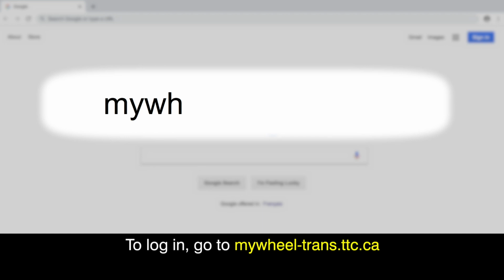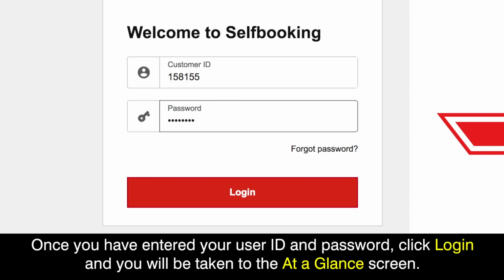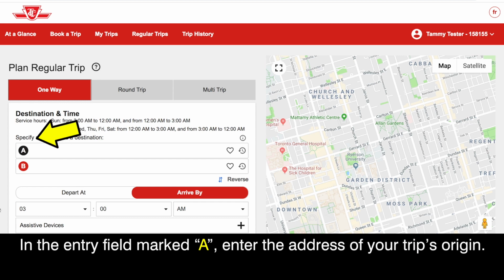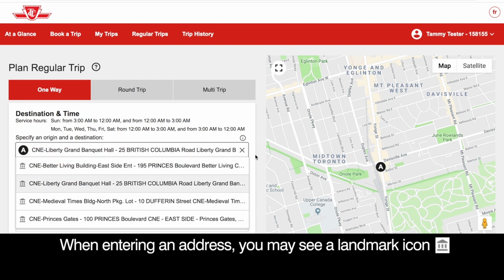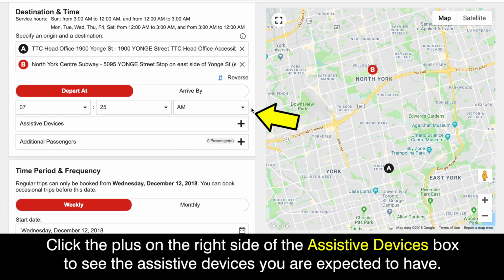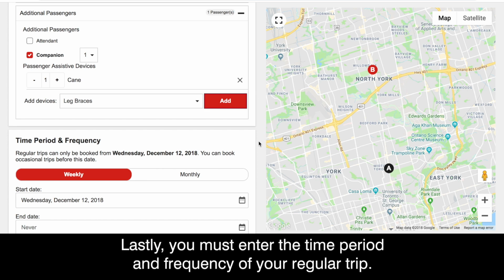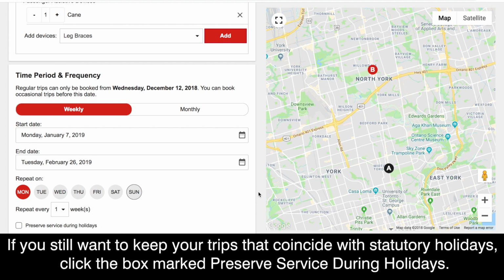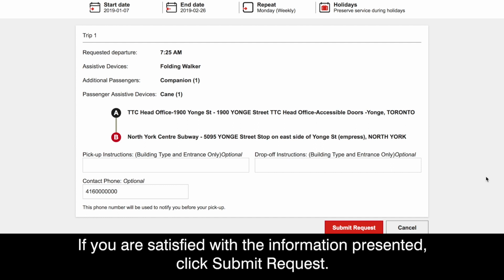Wheel-Trans: Booking a regular trip